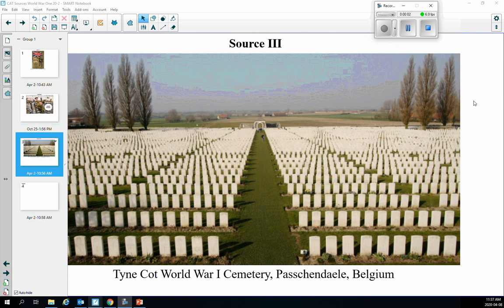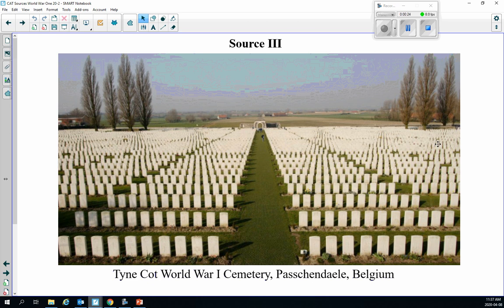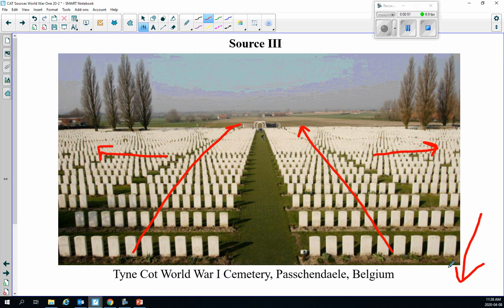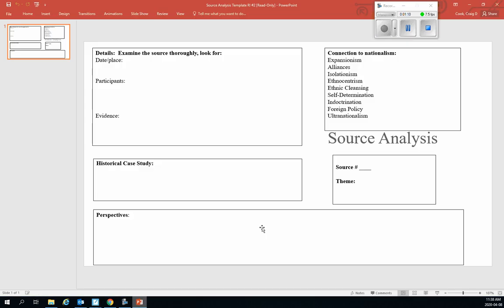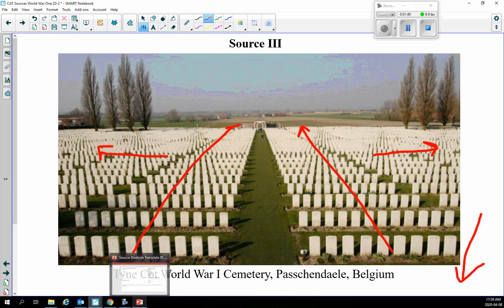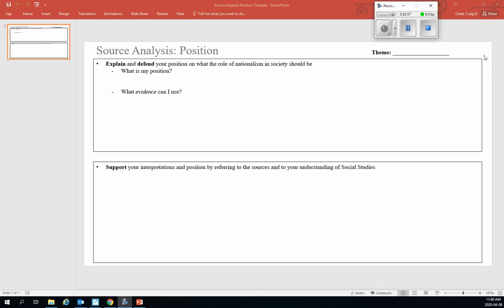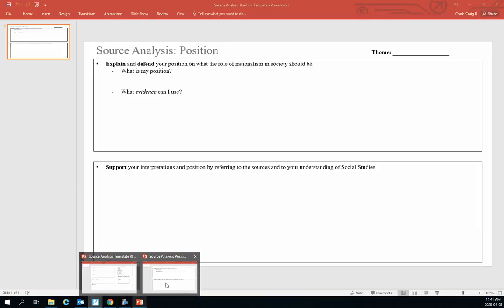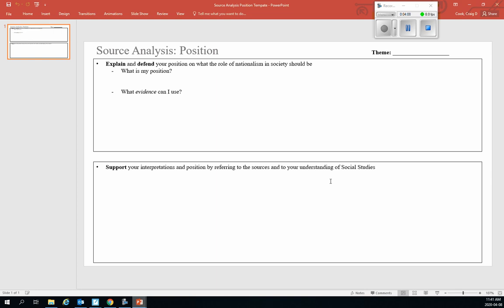Source #3 WWI Social 20-2